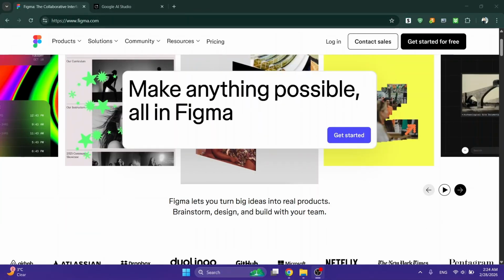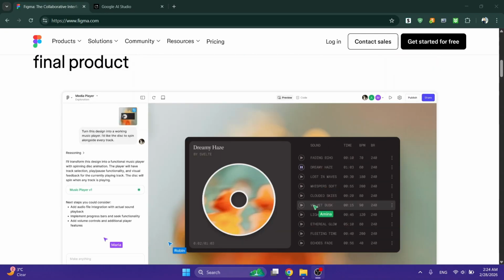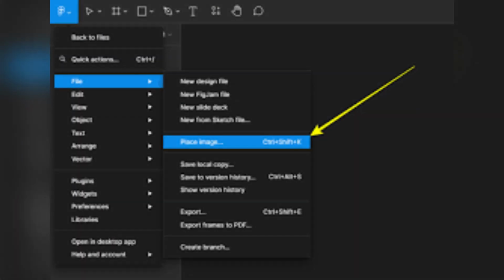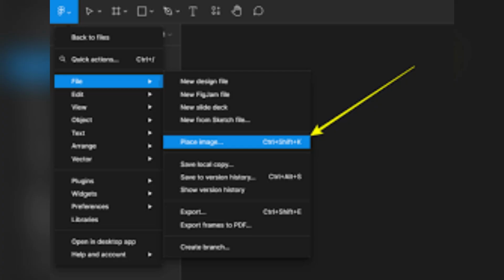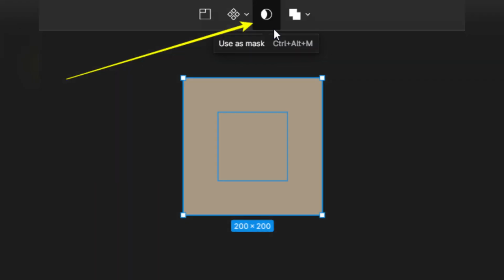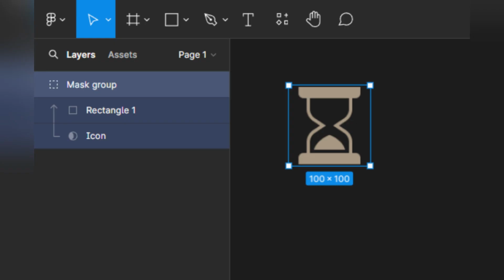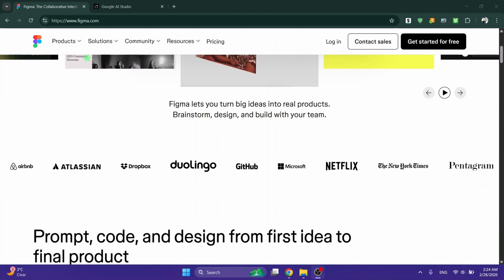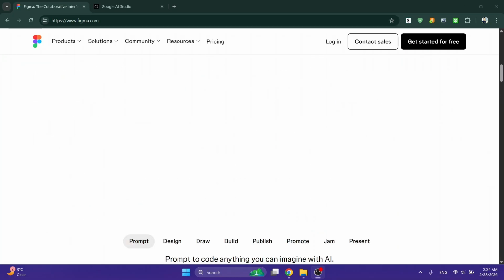How to Change Color of PNG Image in Figma (Fastest Hack!)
🚀 Struggling to edit flat images? In this quick tutorial, we show you exactly how to change the color of a PNG image in Figma without needing Photoshop! 💻✨

Unlike SVGs, PNGs are rasterized, which means you can't just change the "Fill" property natively. However, we have a genius workaround using Figma's advanced masking features and blend modes to recolor any transparent graphic instantly. 🛠️🎨 We will walk you through setting up a solid color block, applying it as a mask over your PNG, and tweaking the layer settings to get a flawless, vibrant result. 📱🌟

In this tutorial, you will learn:
- Why standard color fills do not work on PNG files 🖼️
- How to use the "Use as Mask" tool for instant recoloring 🎭
- Applying the "Color" blend mode for complex image adjustments ✨
- Best plugins to vectorize your PNGs for ultimate control 🔌
- Exporting your newly colored graphic without losing quality 📦

Stop bouncing between design apps and keep your entire workflow inside Figma! 🌟🙌